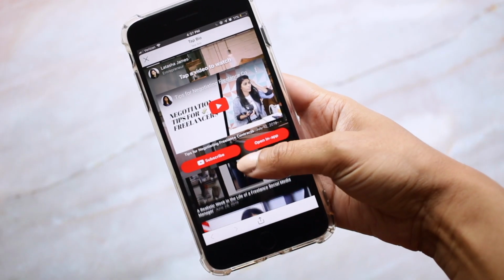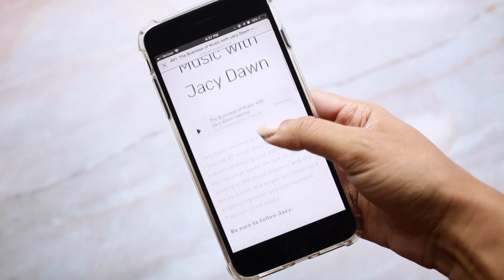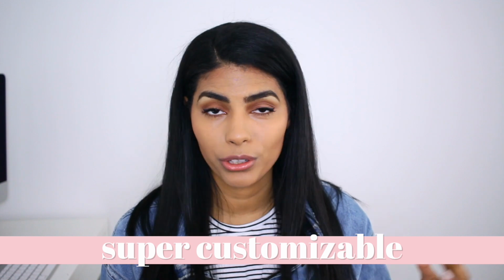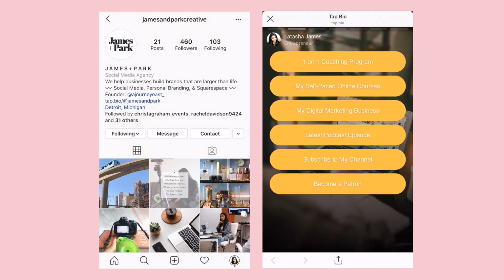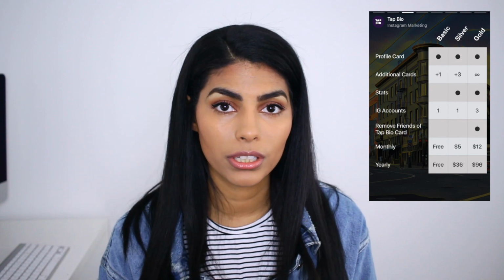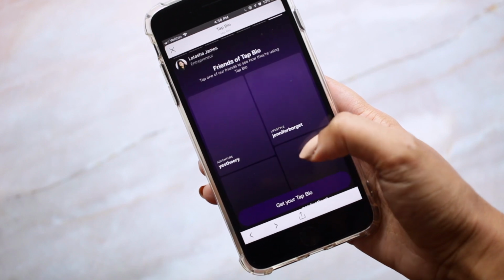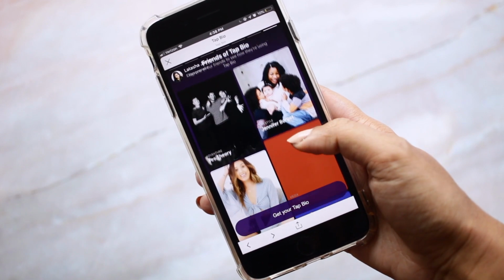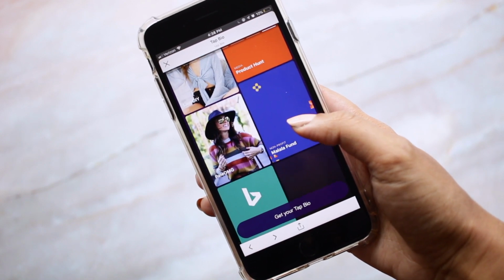How to Add Multiple Links to Your Instagram Bio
Should you use Linktree or other Instagram bio link services? I'm comparing Linktree vs. Tap Bio and sharing my recommendation for adding multiple links to your Instagram bio.

☽ Video is not sponsored, however I have worked with Tap Bio on a freelance basis.